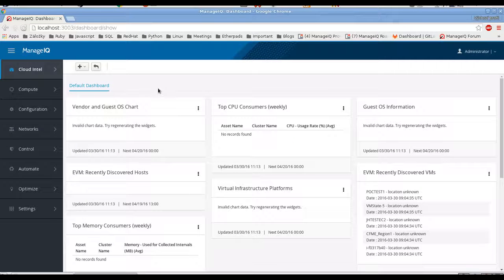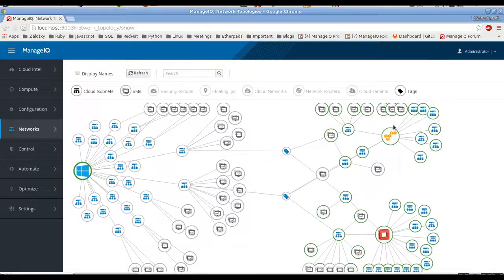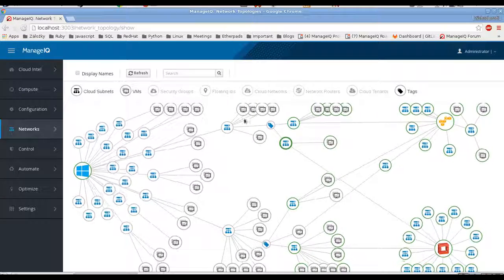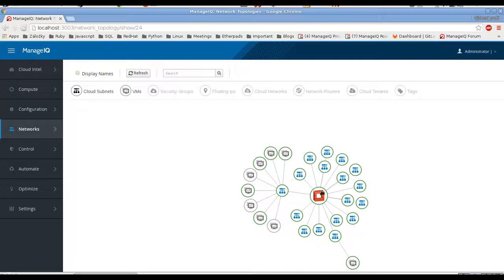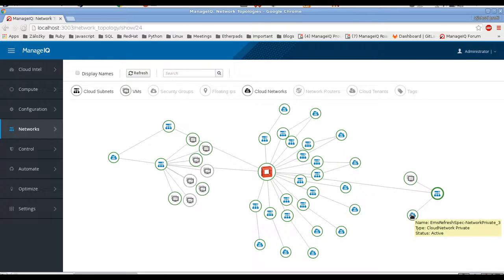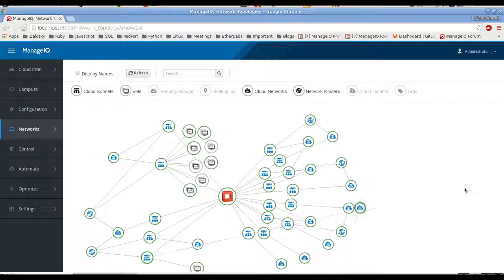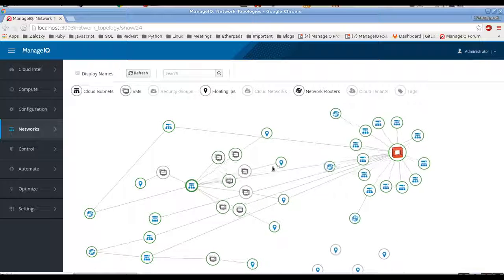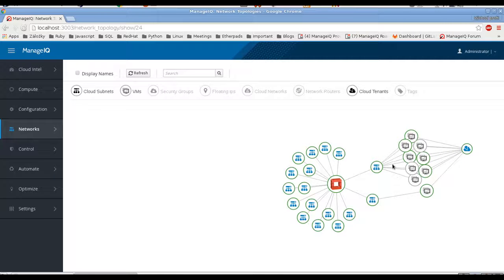Cloud Networking ManageIQ Demo - ManageIQ Design Summit 2016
Cloud Networking by Greg Blomquist, Scott Drennan and Lokesh Jain at ManageIQ Design Summit 2016